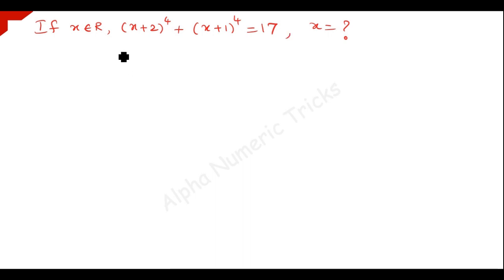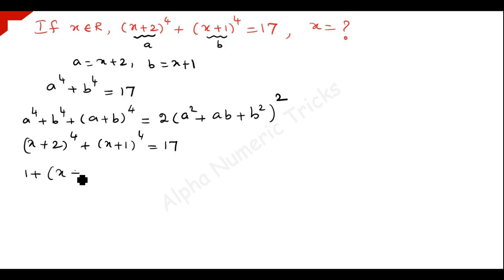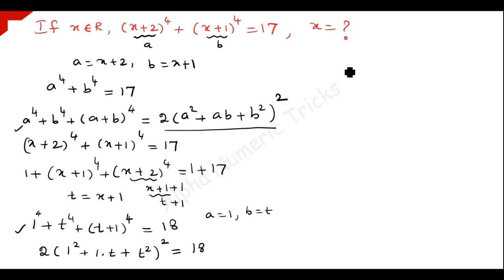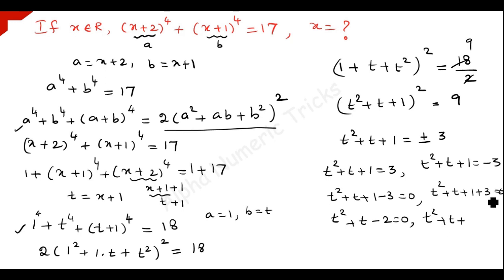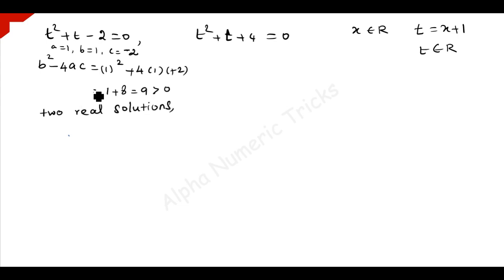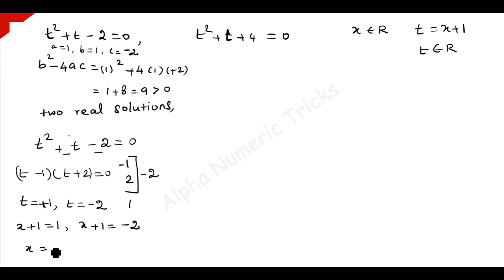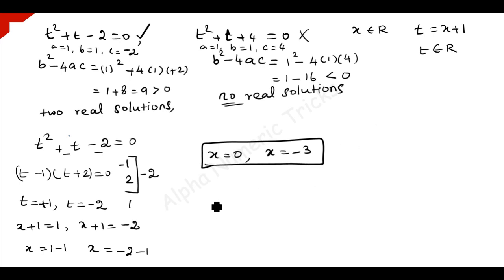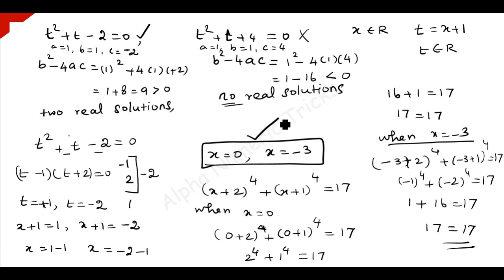Solve nice algebra problem|math olympiad problem|AlphaNumericTricks